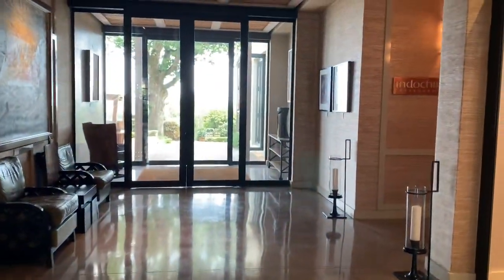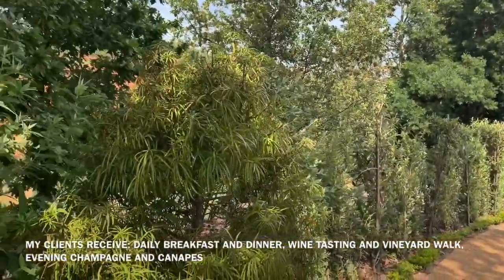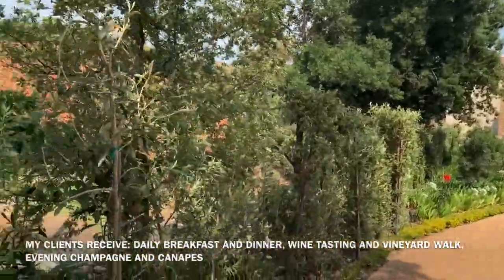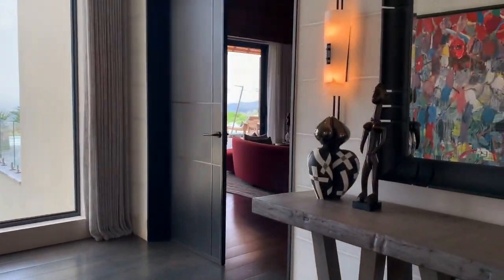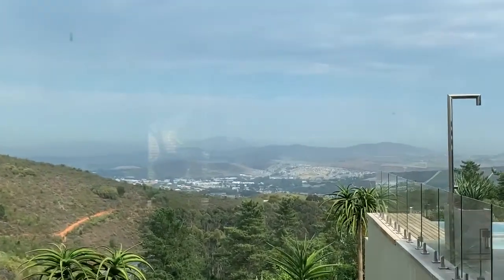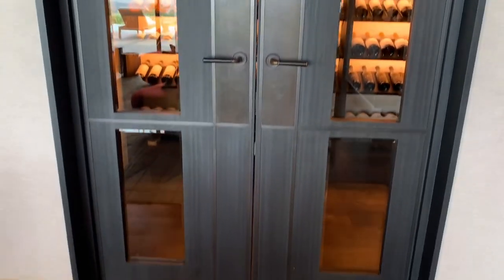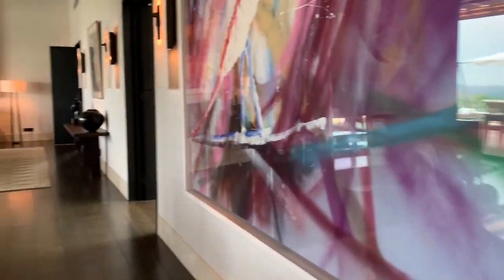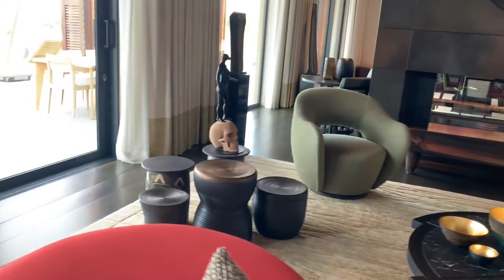DELAIRE GRAFF ESTATE, LODGE & SPA IN STELLENBOSCH, SOUTH AFRICA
LUXTRVL is a travel agency specializing in experiential vacations for discerning travelers all over the world. Our clients receive preferential treatments including a complimentary upgrade, early check-in, and late check out based on availability, daily complimentary breakfast for two, and additional perks like arrival and departure gifts, $100-$275 hotel or shipboard credit, other times like complimentary 50 mins messages and complimentary airport transportations.